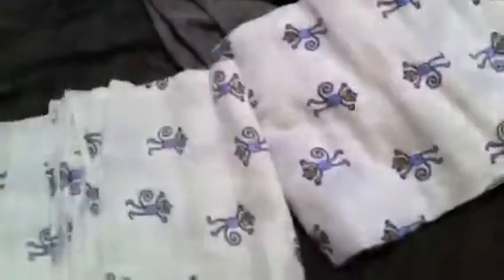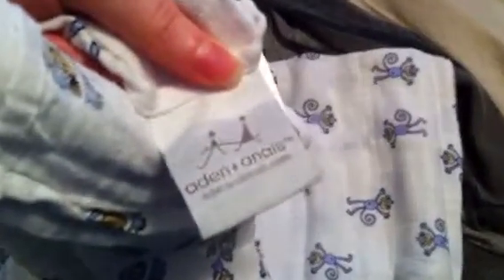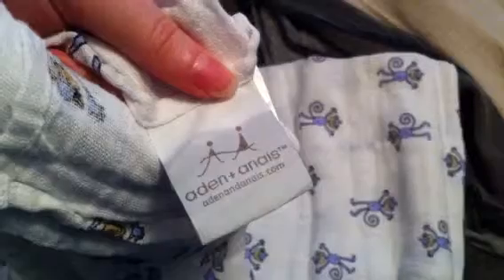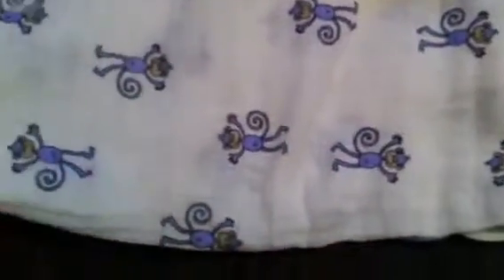April 4, 2013 more mail has come for the reborns!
I love getting fun mail!  Check out the cute baby blankets I got for my reborns!